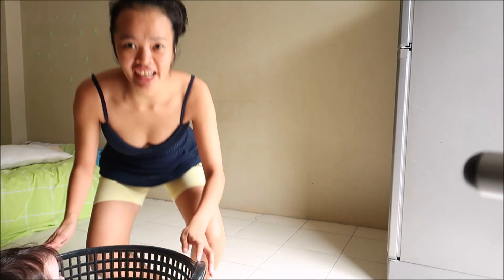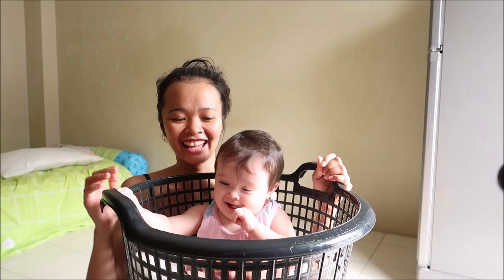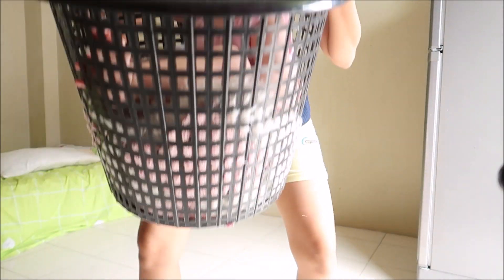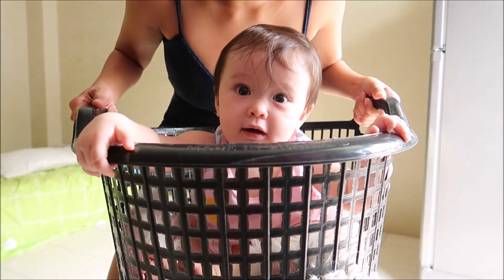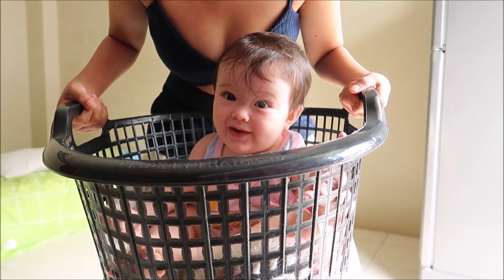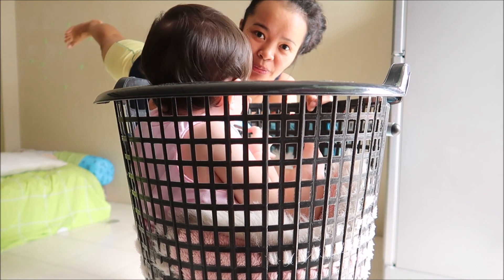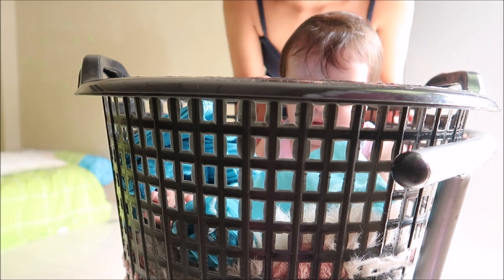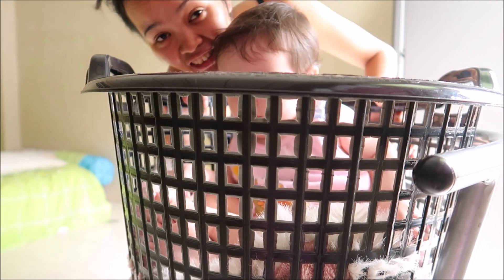FILIPINA BRITISH FAMILY: EXERCISE WITH JESSICA !